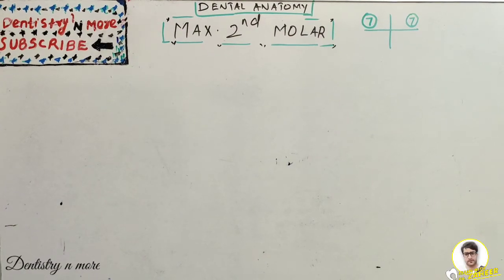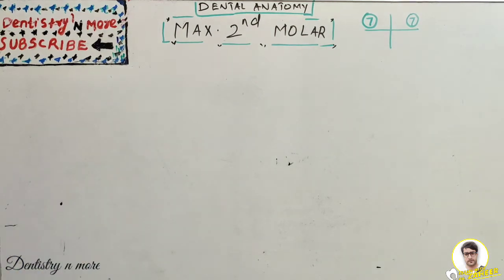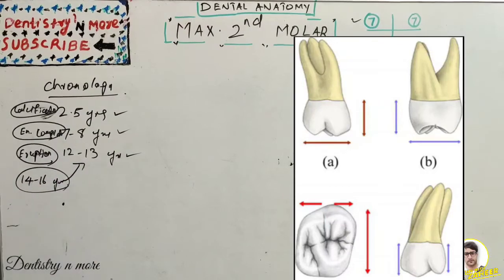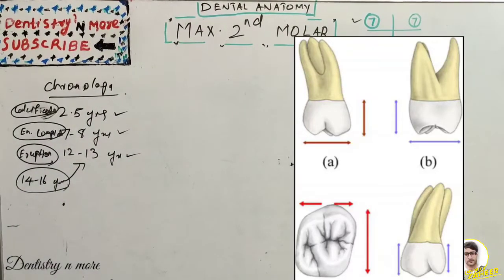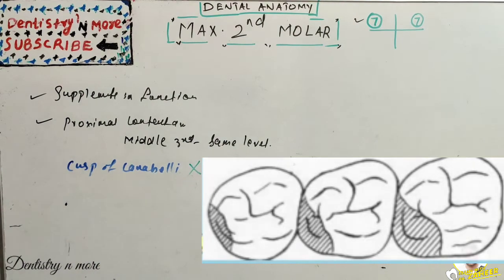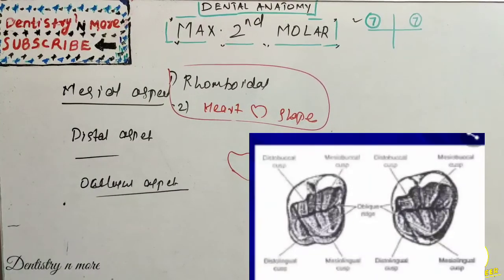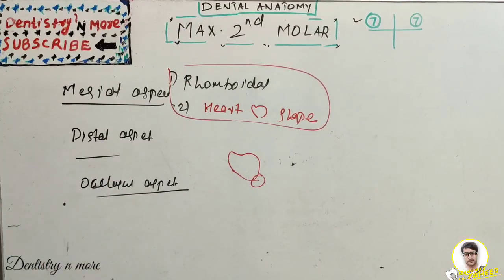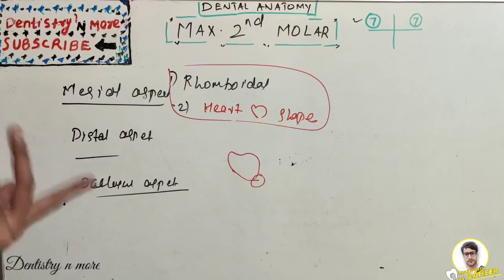MAXILLARY SECOND MOLAR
The maxillary second molar is the tooth located distally (away from the midline of the face) from both the maxillary first molars of the mouth but mesial (toward the midline of the face) from both maxillary third molars. This is true only in permanent teeth. In deciduous (baby) teeth, the maxillary second molar is the last tooth in the mouth and does not have a third molar behind it. The function of this molar is similar to that of all molars in regard to grinding being the principal action during mastication, commonly known as chewing. There are usually four cusps on maxillary molars, two on the buccal (side nearest the cheek) and two palatal (side nearest the palate).

There are great differences between the deciduous (baby) maxillary molars and those of the permanent maxillary molars, even though their function are similar. The permanent maxillary molars are not considered to have any teeth that precede it. Despite being named molars, the deciduous molars are followed by permanent premolars. The deciduous maxillary second molar is the most likely deciduous tooth to have an oblique ridge.

In the universal system of notation, the deciduous maxillary second molars are designated by a letter written in uppercase. The right deciduous maxillary second molar is known as "A", and the left one is known as "J". The international notation has a different system of notation. Thus, the right deciduous maxillary second molar is known as "55", and the left one is known as "65".

In the universal system of notation, the permanent maxillary second molars are designated by a number. The right permanent maxillary second molar is known as "2", and the left one is known as "15". In the Palmer notation, a number is used in conjunction with a symbol designating in which quadrant the tooth is found. For this tooth, the left and right second molars would have the same number, "7", but the right one would have the symbol, "┘", underneath it, while the left one would have, "└". The international notation has a different numbering system than the previous two, and the right permanent maxillary second molar is known as "17", and the left one is known as "27".

An alveoloplasty is a surgical procedure that reshapes and smooths out the jaw where a tooth or teeth have been extracted or lost. The part of the jawbone that houses the teeth is called the alveolus, and "plasty" means molding, so alveoloplasty is the process of molding or reshaping the jaw.

Mic used

2)Oral medicine & Radilology

3)Oral pathology

4)Pedodontics

5)Orthodontics

6)Public health dentistry

7)Conservative dentistry

8)Endodontics

9)Prosthodontics

11)Periodontics